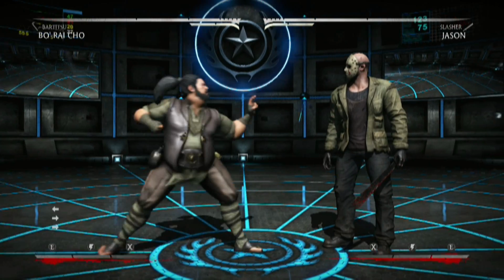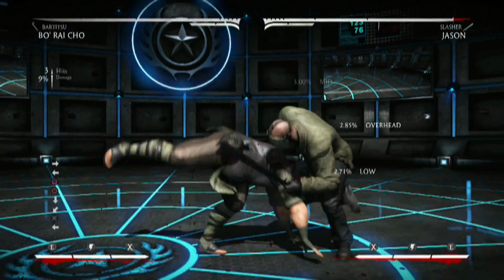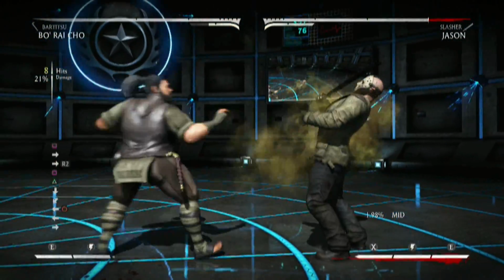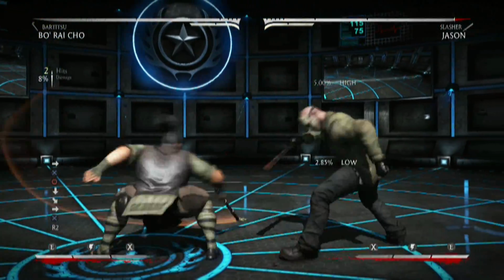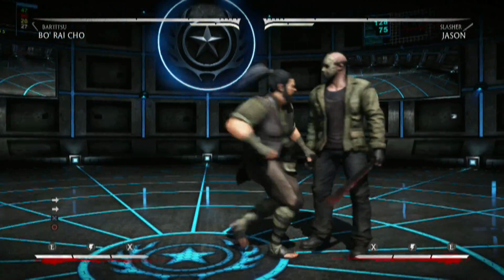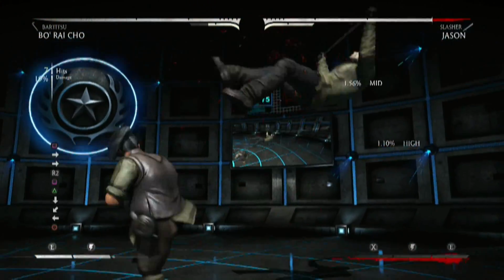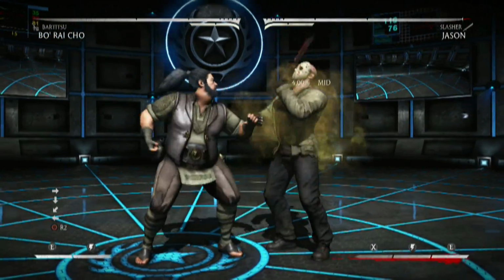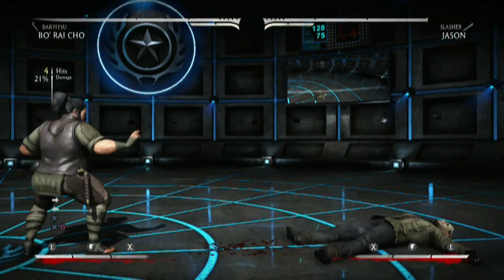Mortal Kombat XL - Bo Rai'Cho Bartitsu Character Guide!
I haven't done something like this in a long time (a year ago I did one for Impostor Shinnok) but in this video I'm going over how to play Bartitsu in MKXL. If you want a new character to pick up, definitely try him out.